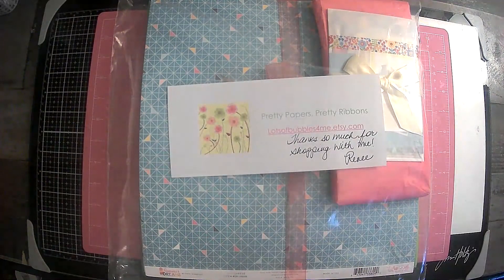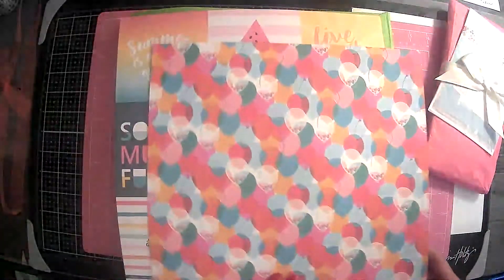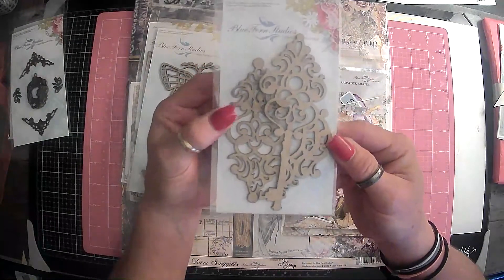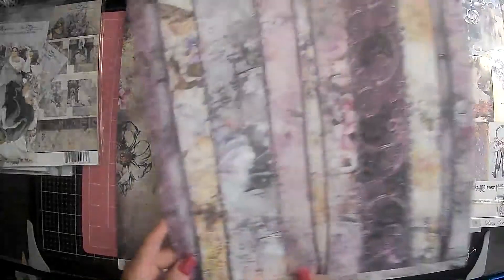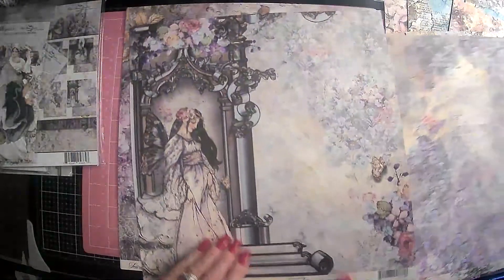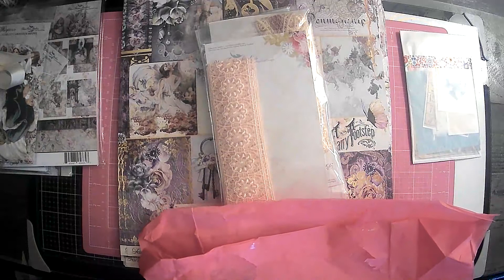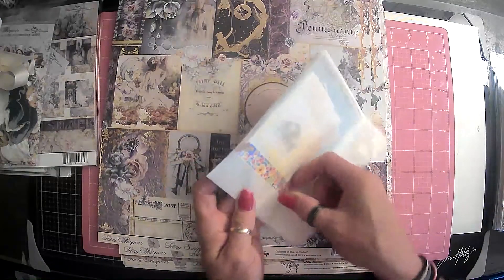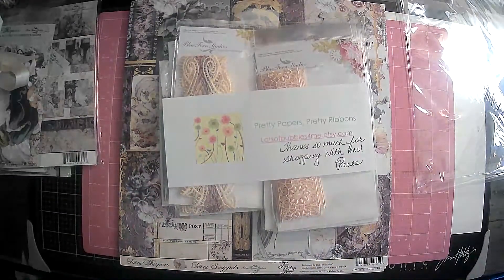Etsy shop share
Etsy shop share! Renee@lotsofbubbles4me! The beautiful Blue Fern Studio's Fairy Whispers. Blue Fern Studios Fairy Whispers Paper Collection 12x12 Scrapbook Paper, 20 pcs

Ya'll go give Renee some love! Hugs xoxo

Amazon products I use:

TimHoltz Tiny Attacher:

Ranger ink foams:

Tim Holtz glass media mat:

Tim Holtz wild flower paper pad:

Tim Holtz Quote chipboard:

Tim Holtz advantus ephemera pack:

Ink blending brushes:

Tim Holtz idea-ology collage paper rolls:

Tim Holtz idea-ology thrift shop ephemera pack:

Ranger Tim Holtz distress ink vintage photo:

We /r memory keepers envelope maker:

Crop A dile eyelet and snap punch:

Tab punch:

Crop-A-Dile 2 Big bite punch:

We R memory corner chomper:

We R memory keepers standard eyelets:

indonesian batik gift wrap:

flora gift wrap:

william morris gift wrap:

Audubon birds gift wrap:

Marbled paper designs:

Aged paper fro antique coffee stained look:

Martha Stewart score board: